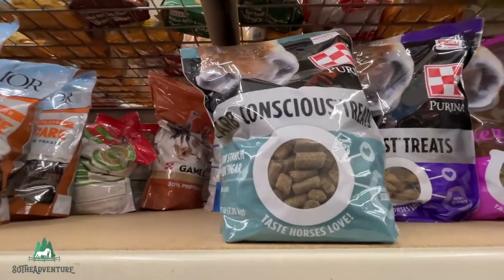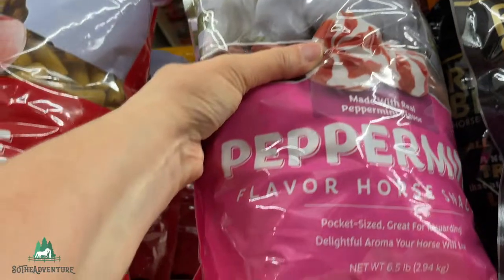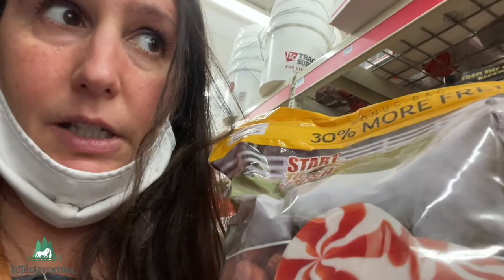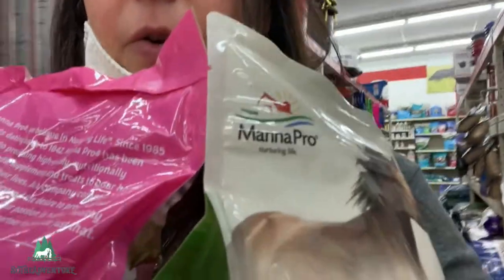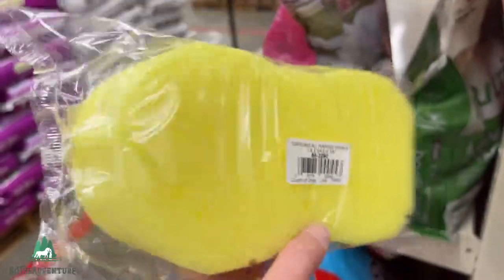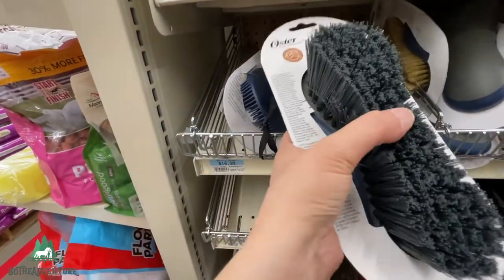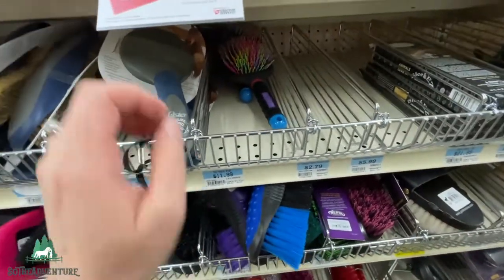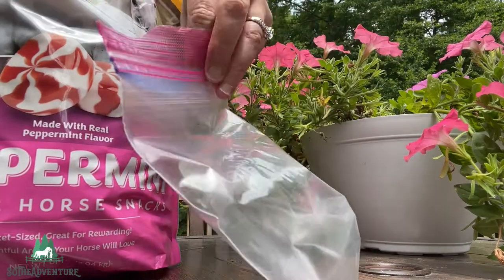My Tractor Supply Horse Shopping Haul! Snacks, Brushes & Things🤩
Come shop for horse supplies with me and browse around the horse sections at the Tractor Supply. During this visit to the store, I was mostly looking to buy horse snacks, but ended up with a couple more items as well. Watch and see which snacks I bought and why I chose them. Watch till the end and see Morgan horse Junior eating the new snacks!

I hope you enjoy the video. Please comment and let me know which horse snacks you like to feed horses, I would love to know!

© All videos were created by SoTheAdventure. Reuse is not allowed.

SoTheAdventure.